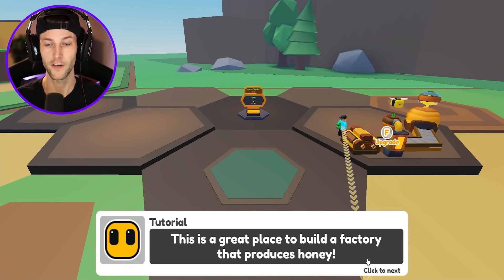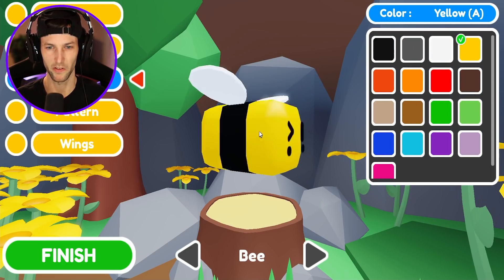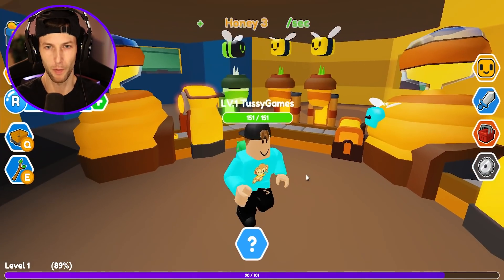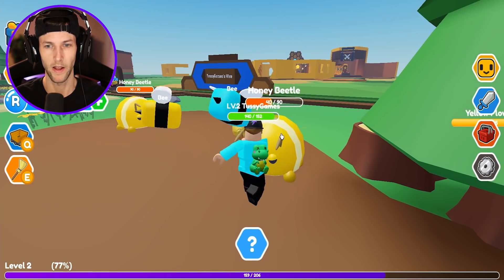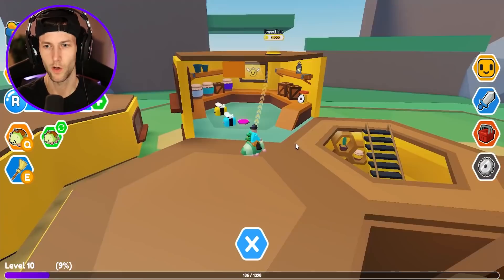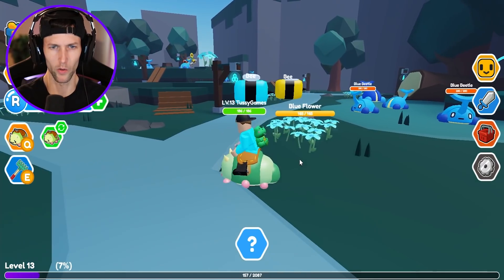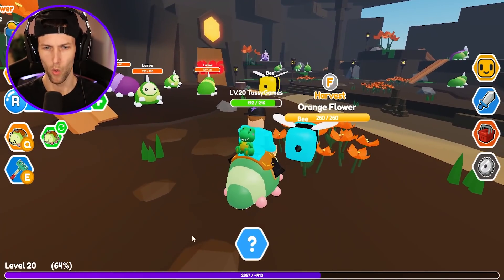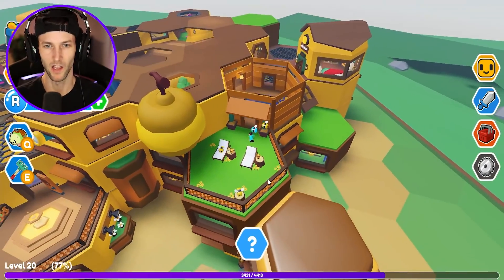ROBLOX MY BEE TYCOON!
In this video we play Roblox My Bee Tycoon!